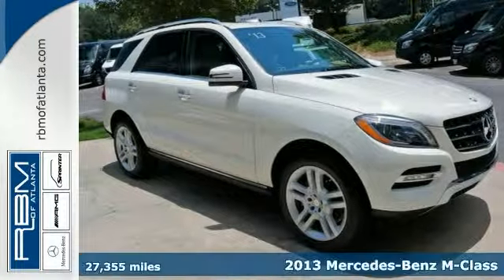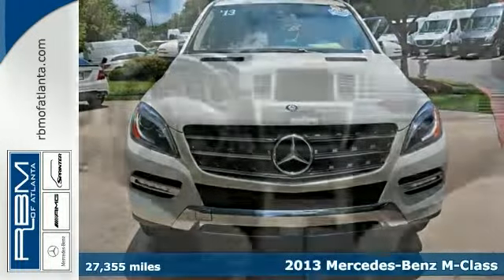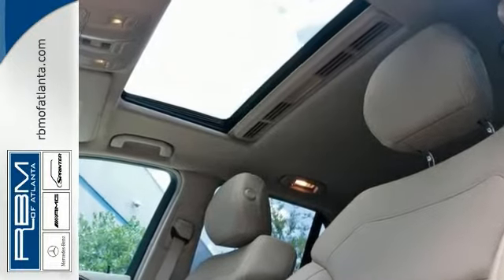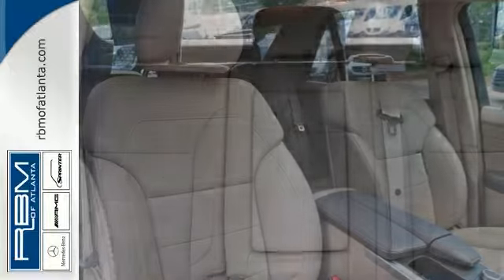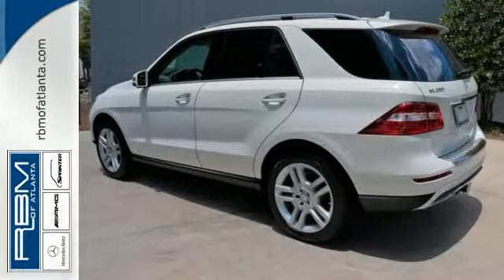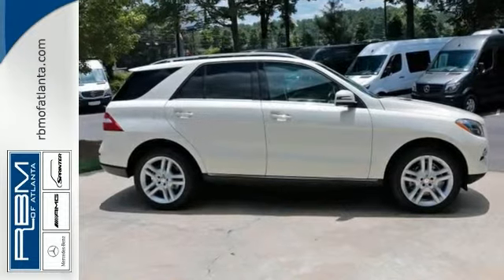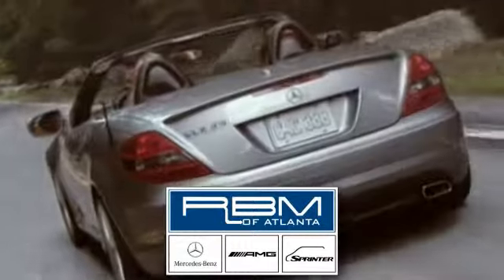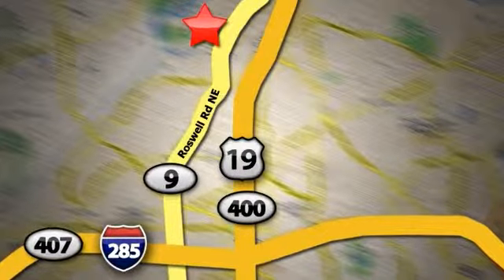Certified 2013 Mercedes-Benz M-Class Atlanta GA Sandy Springs, GA U12508 - SOLD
SOLD -

Year: 2013
Make: Mercedes-Benz
Model: M-Class
Trim: ML350
Engine: 6 Cyl. 3.5L
Transmission: Automatic
Color: Arctic White
Interior: Almond Beige
Mileage: 27355
Stock #: U12508
VIN: 4JGDA5JB2DA106909
UNLIMITED MILEAGE WARRANTY. CERTIFIED, ONE OWNER, CLEAN CARFAX! OPTIONS INCLUDE COMAND SYSTEM WITH HARD DRIVE NAVIGATION, SIRIUSXM SATELLITE RADIO, IPOD/MP3 MEDIA INTERFACE, POWER TILT/TELESCOPING STEERING COLUMN, POWER FRONT SEATS WITH DRIVER MEMORY, POWER FOLDING MIRRORS, REARVIEW CAMERA, 115V AC POWER OUTLET, AUTO-DIMMING MIRRORS, LIGHTING PACKAGE, BI-XENON HEADLAMPS WITH ACTIVE CURVE ILLUMINATION, ADAPTIVE HIGH BEAM ASSIST, LANE TRACKING PACKAGE WITH LANE KEEPING ASSIST AND BLIND SPOT ASSIST, COLLISION PREVENTION ASSIST, KEYLESS-GO, PRE-WIRING FOR REAR SEAT ENTERTAINMENT, HEATED FRONT SEATS, POWER TILT/SLIDING SUNROOF, POWER LIFTGATE, GARAGE DOOR OPENER, TRAILER HITCH, MULTI-COLOR AMBIENT LIGHTING WITH ILLUMINATION, 20 TWIN 5-SPOKE ALLOY WHEELS AND EUCALYPTUS WOOD TRIM. RBM OF ATLANTA PEDIGREE VEHICLE, SOLD AND SERVICED HERE.

Give us a call at:

Address:
7640 Roswell Rd